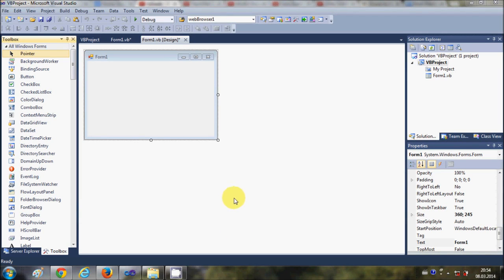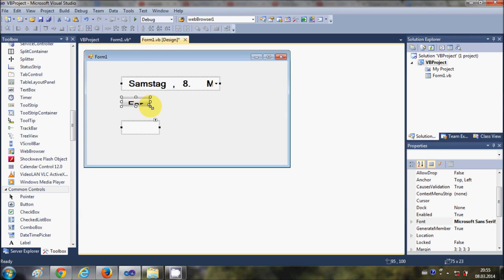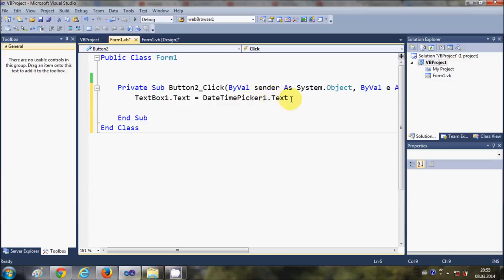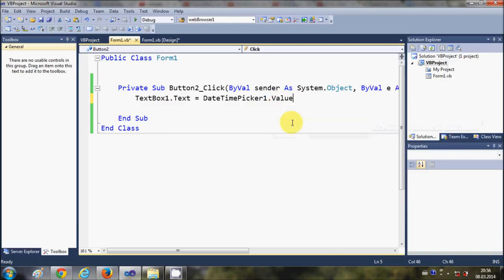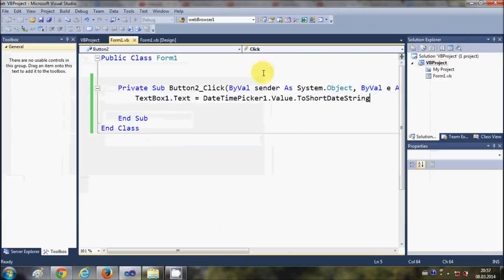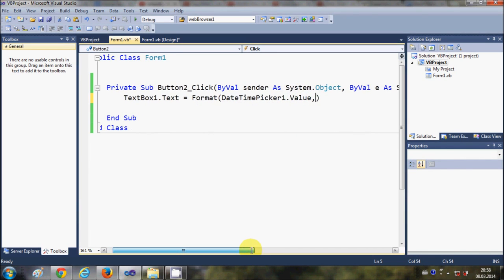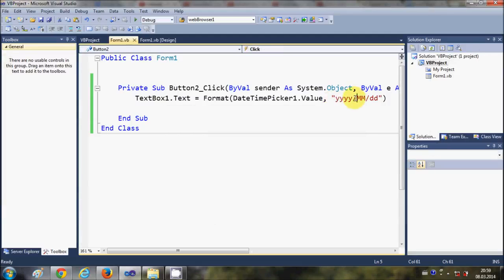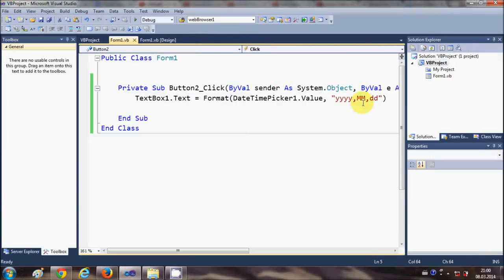40 Visual Basic NET Tutorial 40 How to use DateTimePicker Control and Format Date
Visual Basic  NET Tutorial 40   How to use DateTimePicker Control and Format Date

Beberapa Topik pembahasan diantaranya:
 Object Oriented
 Distributed
 Secure
 Portable
 Multithreaded
 Object Oriented Programming
 Objects
 Methods
 Functions
 Object Oriented Programming Cont.
 Inheritance
 Overloading
 Class Structures
 Comments
 Datatypes
 Variables
 Operators
 Increment/Decrement
 Determining Equality
 Mathematical Functions